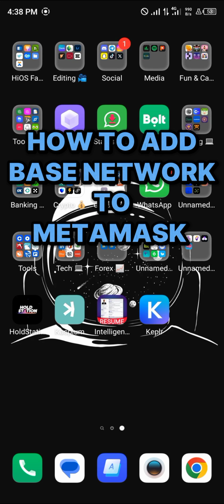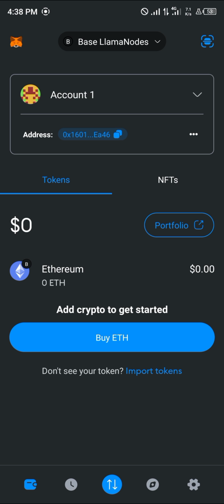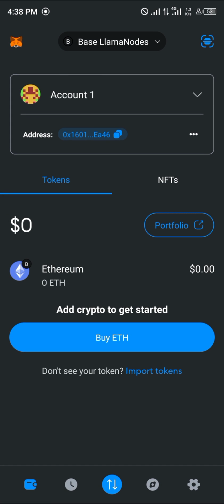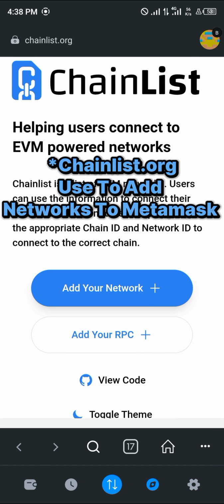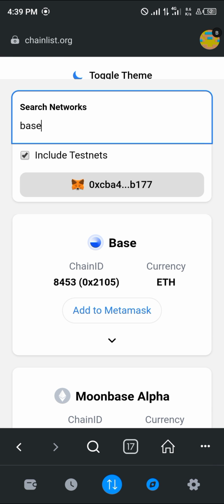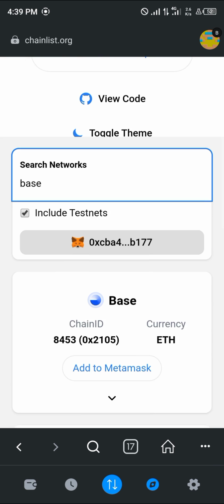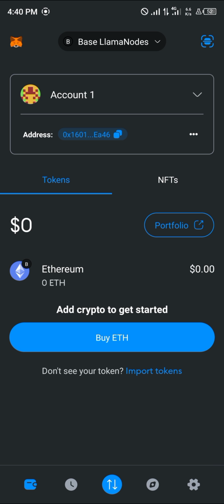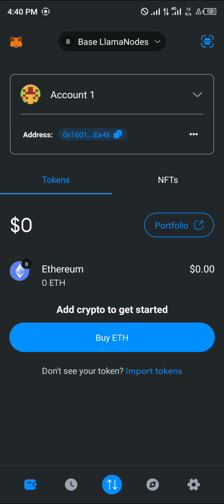How to Add BASE Network to Metamask (Step by Step)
In this quick video, I will show you How to Add Base Network to Metamask step by step.

You can use this site to add BASE network to Metamask

 In this video, you will learn how to add the Base Network to your MetaMask wallet, enabling you to bridge ETH to Base and explore the functionalities of the Base Network. Whether you're a beginner to MetaMask or looking to expand your network options, this step-by-step guide will walk you through the process of adding the Base Network to your MetaMask wallet.

Adding the Base Network to MetaMask opens up a world of possibilities, allowing you to bridge ETH to Base and engage with the Base Network's innovative features. If you're wondering how to use MetaMask for this purpose or seeking to understand how to add Base to MetaMask, this tutorial is designed to provide clear and concise instructions.

Throughout this video, we will cover essential topics such as how to bridge to Base, how to add the Base chain to MetaMask, and how to utilize the MetaMask wallet effectively within the Base Network ecosystem. Additionally, we will explore the process of adding the Base Network to MetaMask and touch upon related concepts, including how to add Solana network to MetaMask and how to add Optimism network to MetaMask.

Join us as we demystify the process of expanding your MetaMask network options, empowering you to seamlessly bridge ETH to Base and access the full potential of the Base Network. Whether you're a crypto enthusiast, investor, or developer, understanding how to add Base network to MetaMask is a valuable skill that can enhance your experience within the blockchain space.

By the end of this tutorial, you will have gained a comprehensive understanding of how to add the Base Network to MetaMask, how to bridge ETH to Base, and how to leverage the MetaMask wallet for navigating the Base Network. With these insights, you'll be well-equipped to harness the capabilities of the Base Network and optimize your engagement with decentralized finance and blockchain technology.

Don't miss out on this opportunity to expand your MetaMask capabilities and delve into the world of the Base Network.